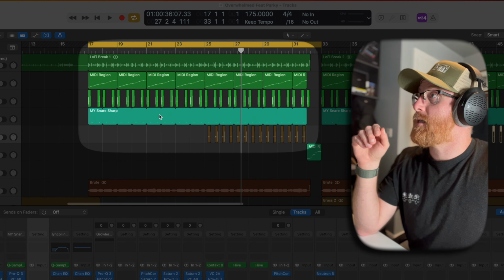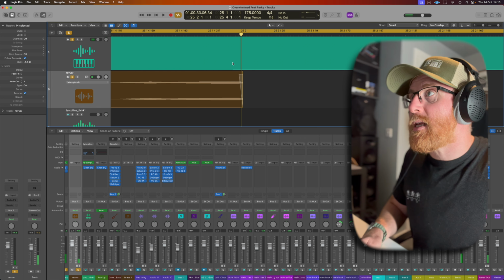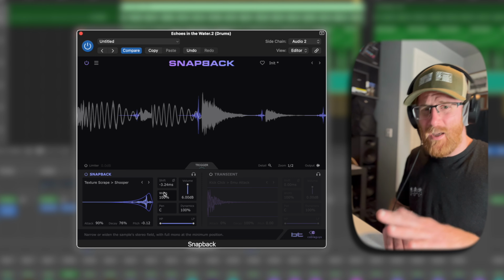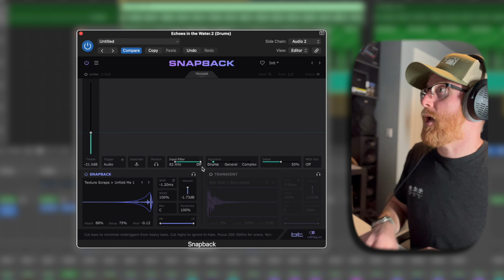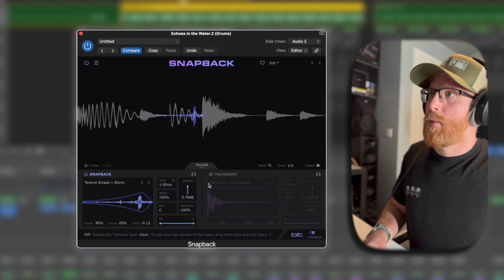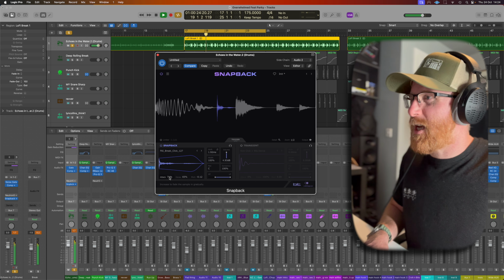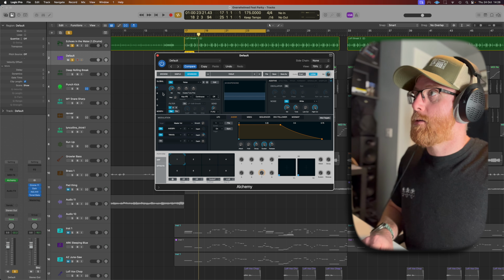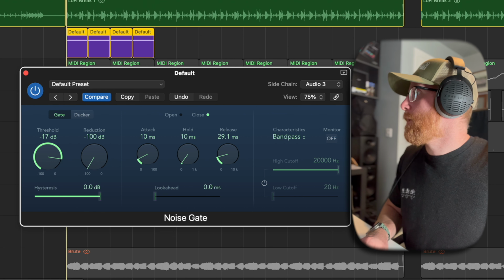Why This New Plugin is Essential for All DnB Producers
In this video, we're going to explore the latest plugin that's taking the DnB music production scene by storm.

As a drum and bass producer, you know how crucial it is to have punchy drums and infectious groove patterns in your tracks. That's where the snapback plugin comes in - a game-changer for drum programming and sound design. We'll dive into how to use the snapback plugin, exploring its features and showcasing some essential tips and techniques for getting the most out of this powerful tool. From layering drum samples to creating snapback patterns, we'll cover it all. Whether you're a seasoned producer or just starting out, this plugin review will give you the lowdown on why the snapback plugin is essential for all DnB producers. So sit back, relax, and get ready to take your drum and bass tracks to the next level!

FREE STUFF